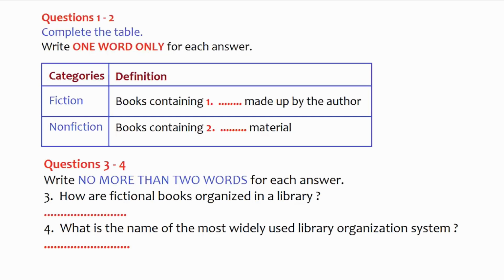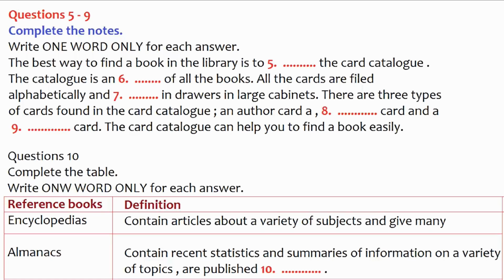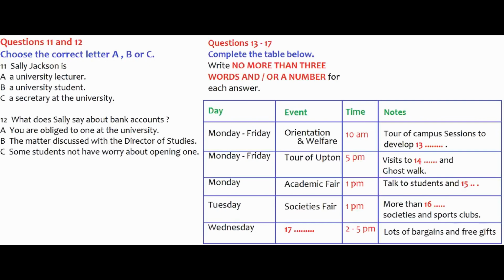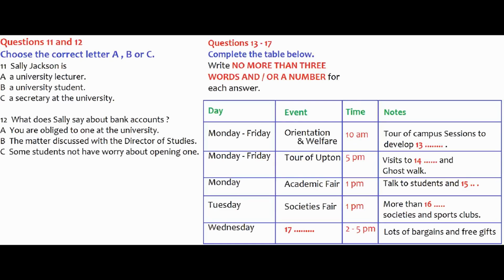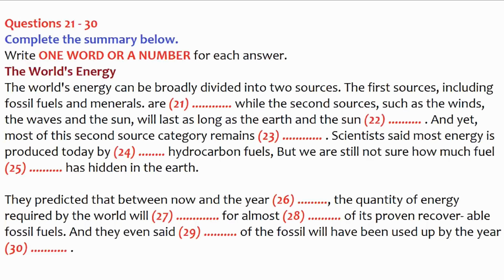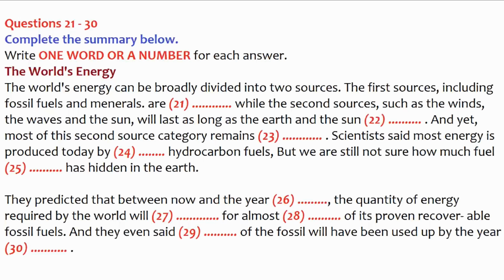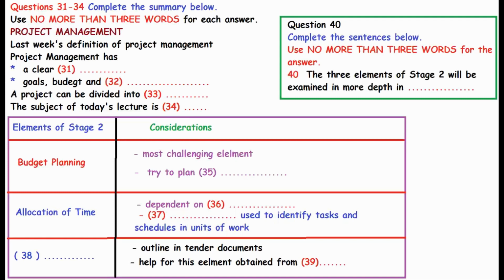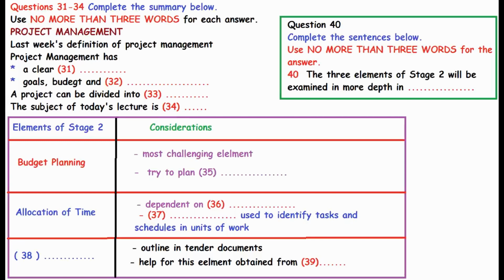IELTS GENERAL LISTENING - 8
He can join the group. @sir.birendra